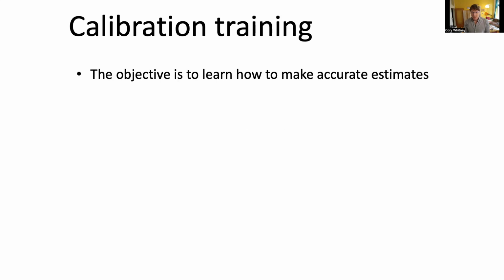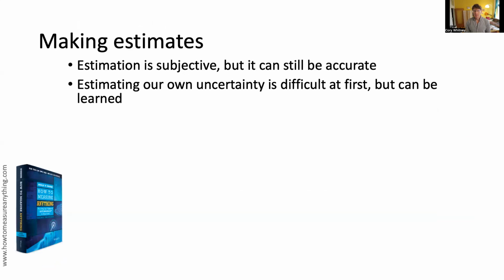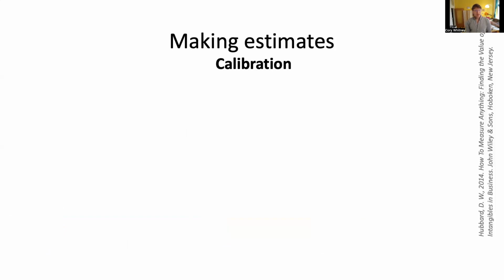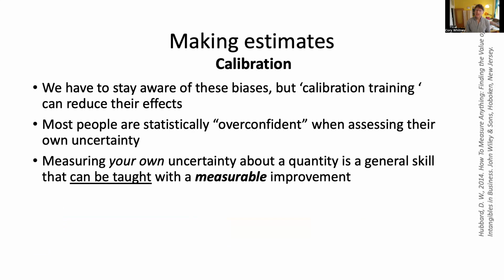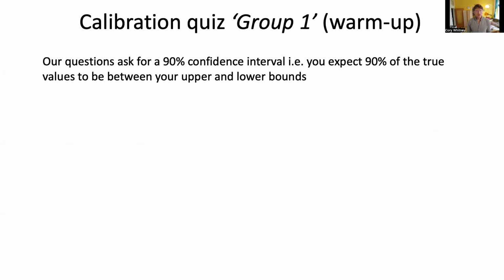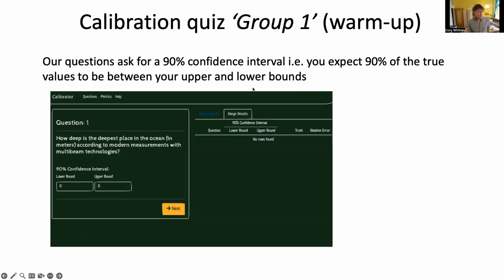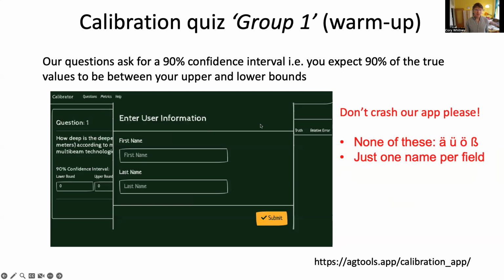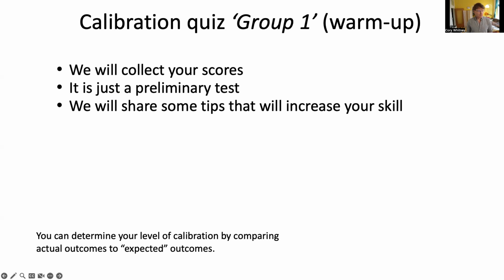Calibration training - Group 1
Becoming an expert in your own uncertainty
Providing accurate subjective estimates for model building